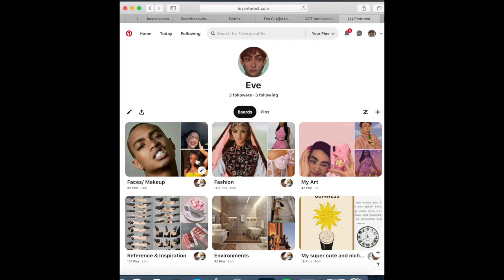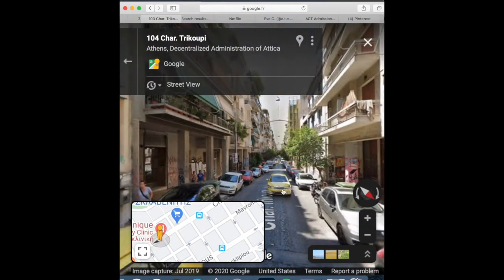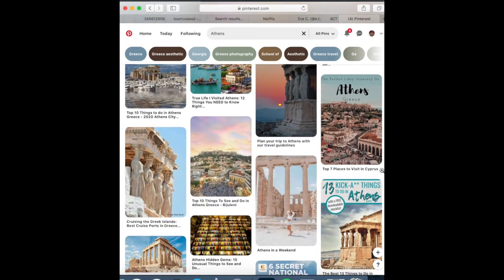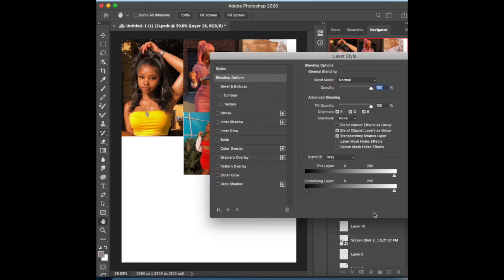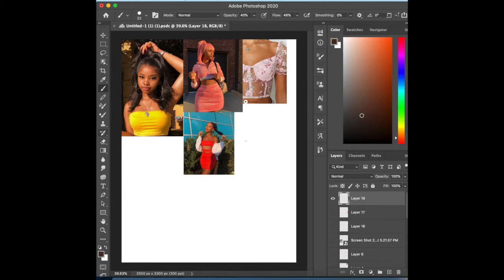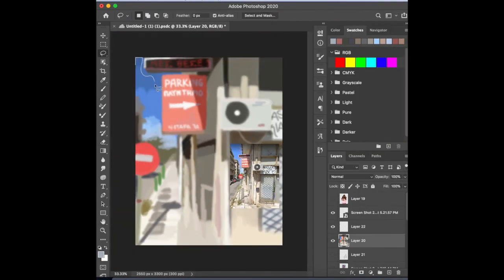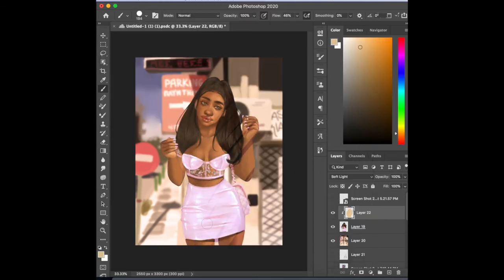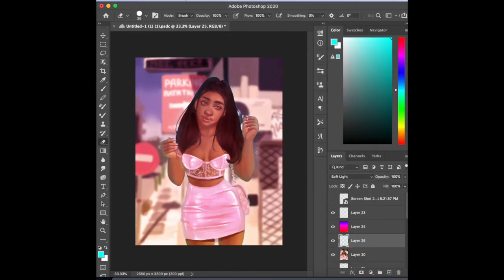Complex Background Voice-over Tutorial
Welcome back! In this tutorial, I talk about finding references and drawing more complex backgrounds. Enjoy :)

If you liked this video, you can see more of my art on Instagram

You can also save my work and view my reference boards on Pinterest: